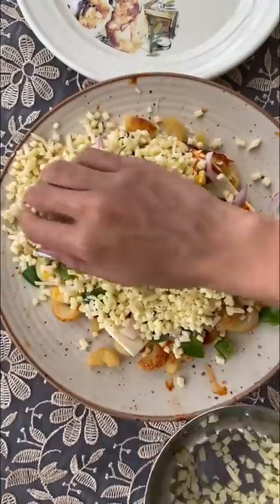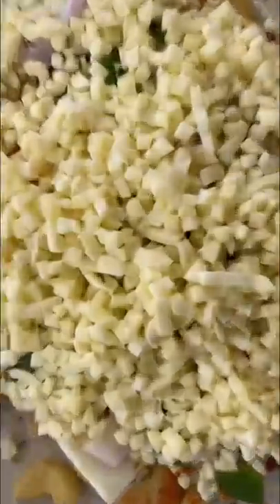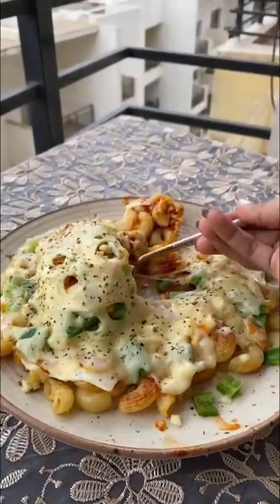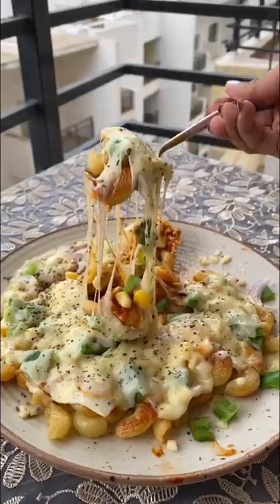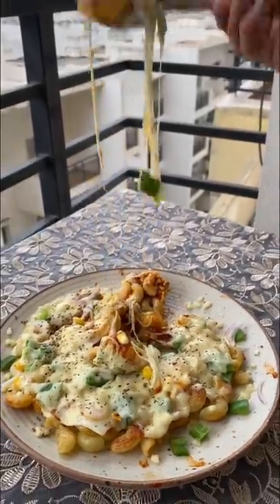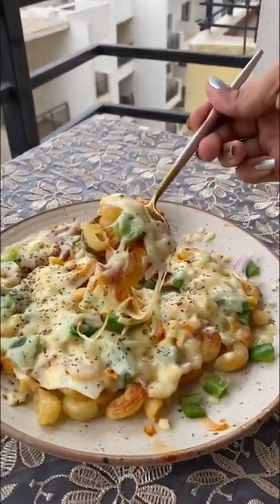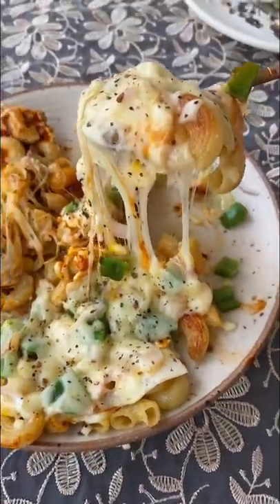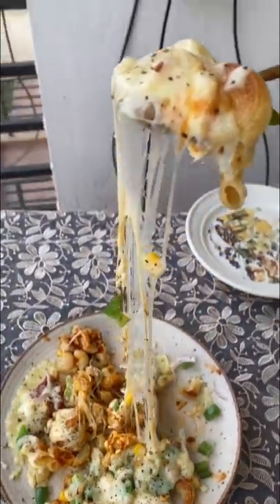Pasta ya pizza ??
Try it or leave it: